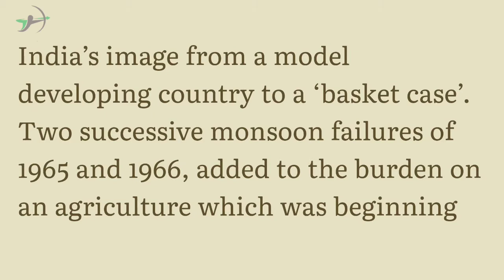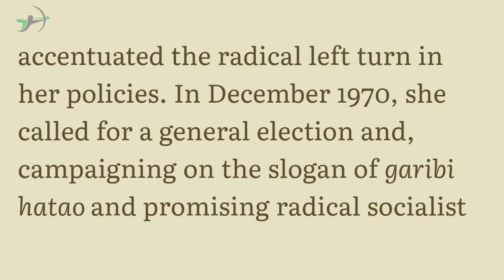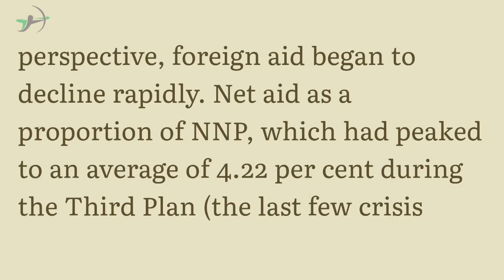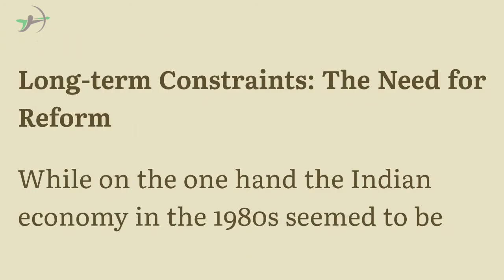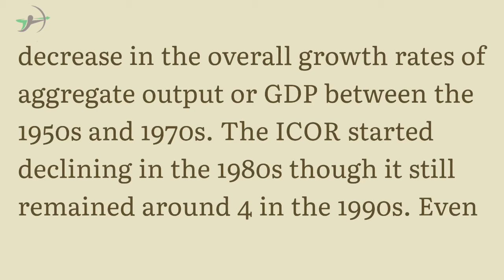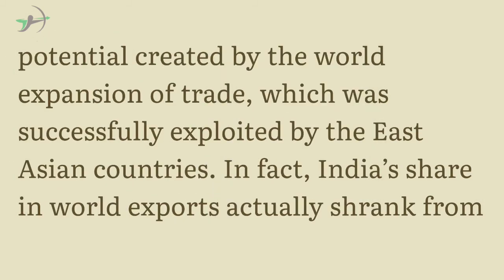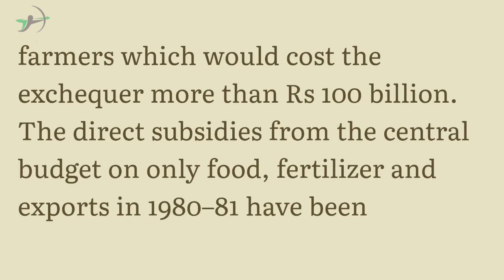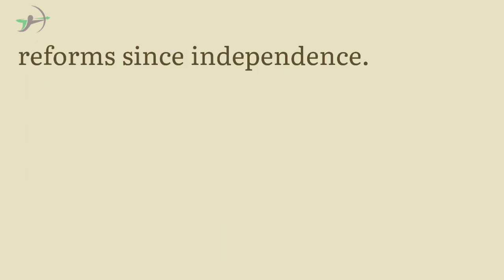Chapter 26 l India Since Independence l Bipin Chandra l Indian Economy 1965-91l iDesireUPSC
Chapter 26 l India Since Independence l Bipin Chandra l Indian Economy 1965-91 l iDesireUPSC